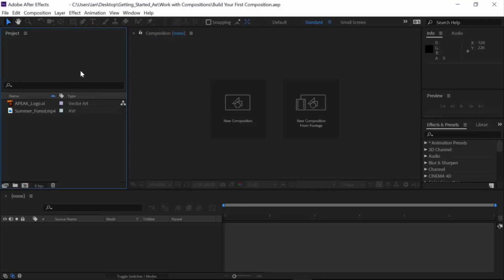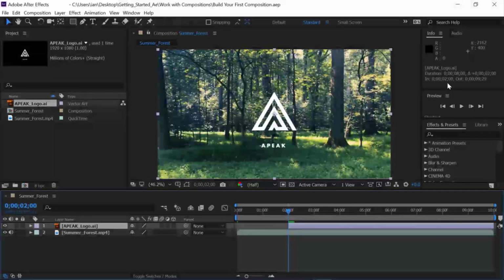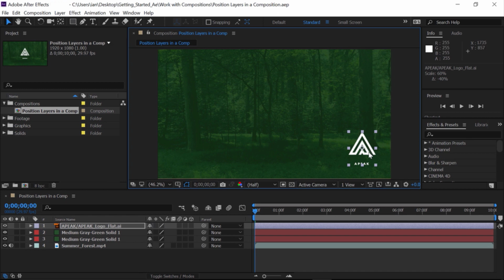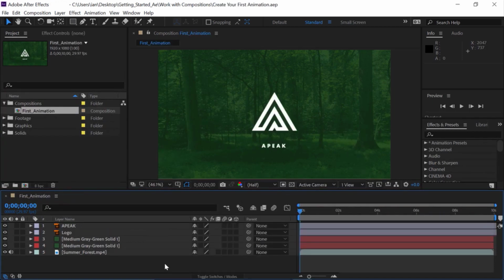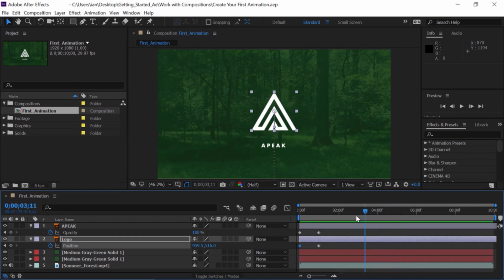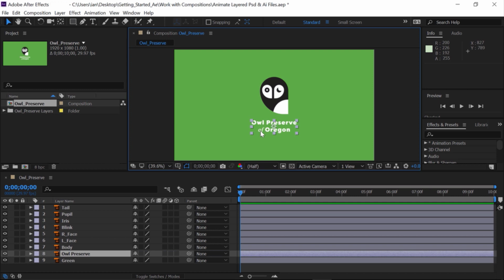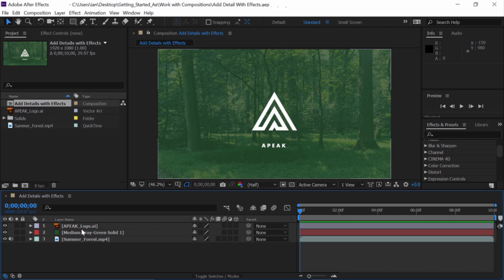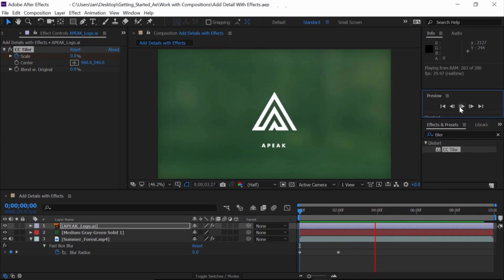How to Create a Visual Effects in Adobe After Effects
Learn the basics of creating your first visual effects in Adobe After Effects, as well as adding animation, applying effects, editing motion graphics and more.